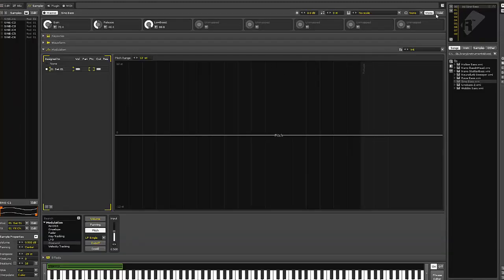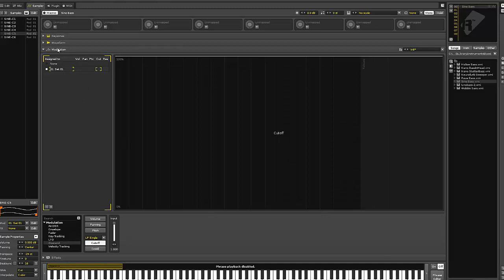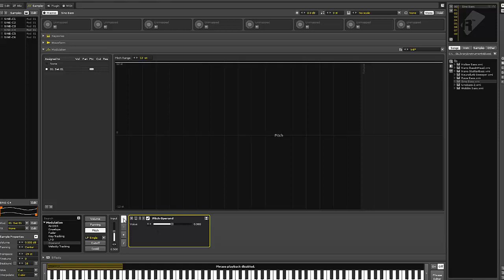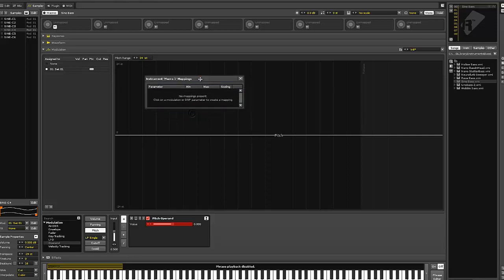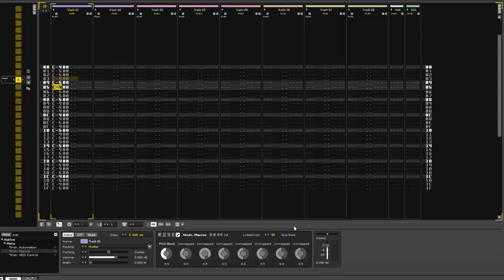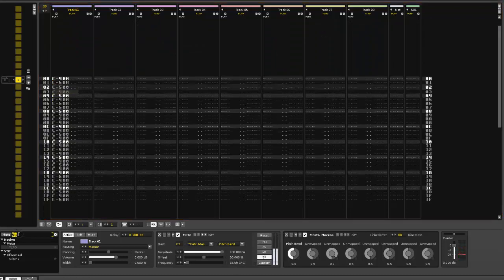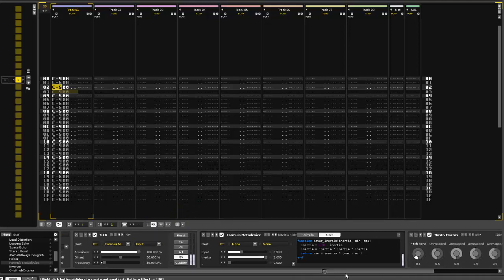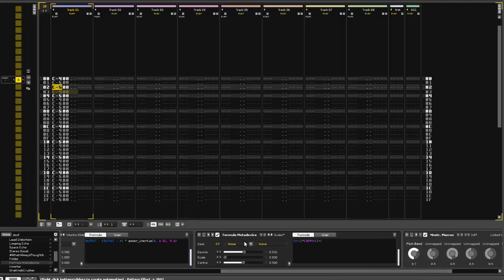Renoise 3 Beta - Sample pitch bend parameter tutorial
How to make pitch an assignable/automatable parameter for sample based instruments in Renoise 3 Beta.